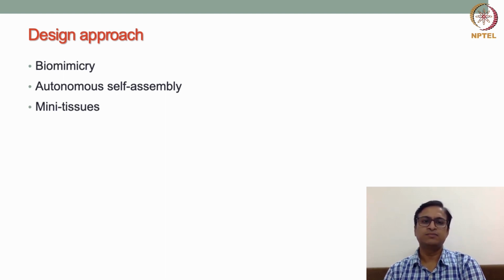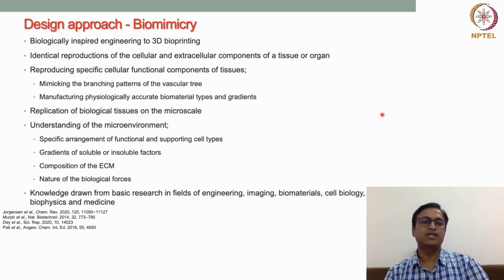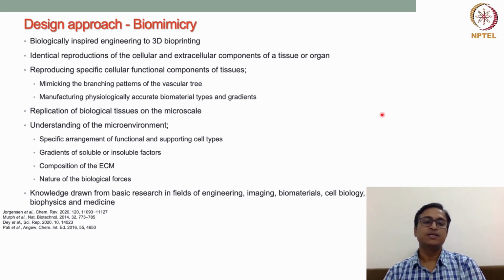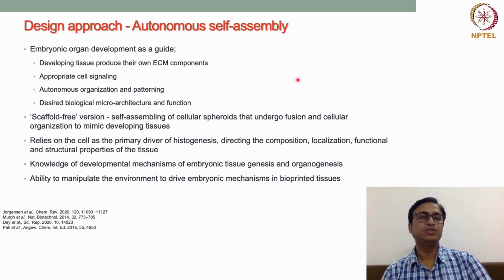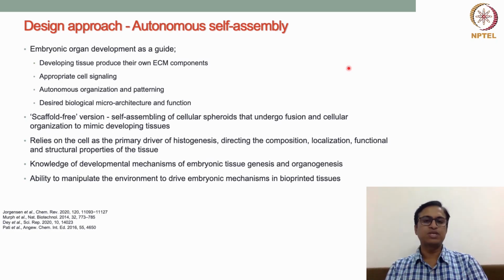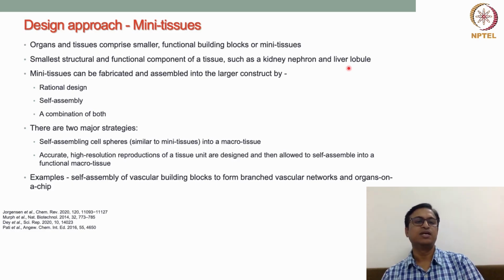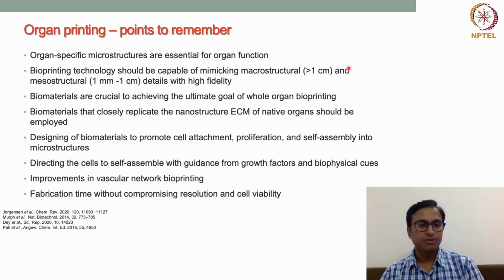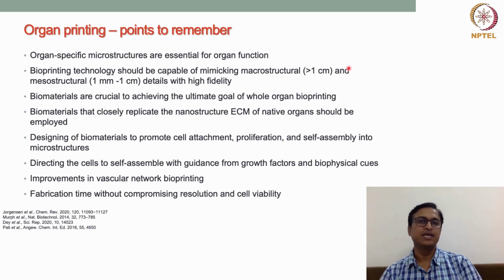Design approaches in Bioprinting swayamprabha Organic Printing#ch31sp